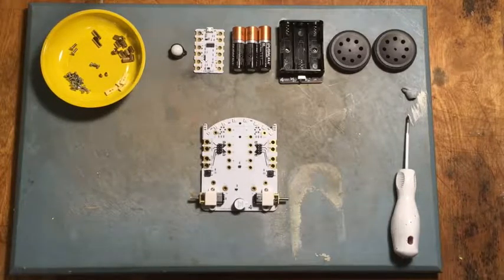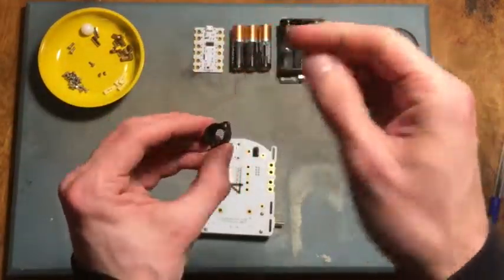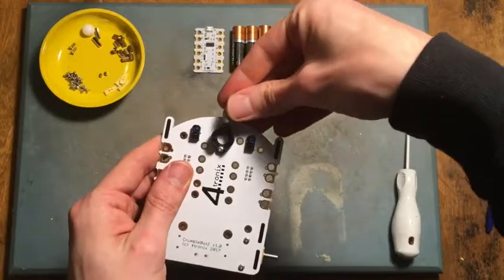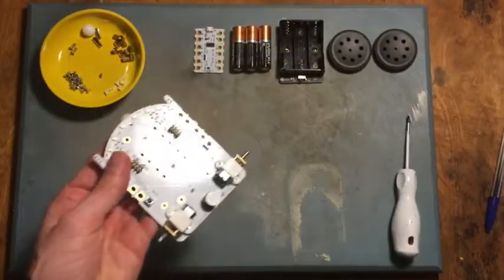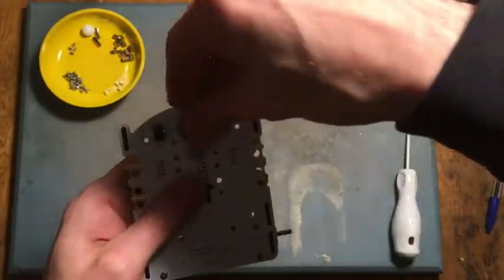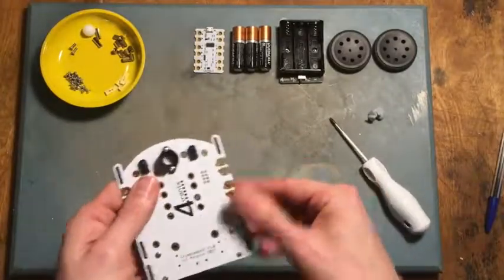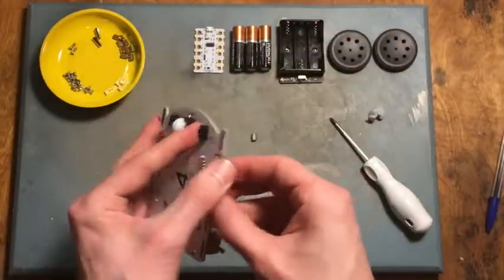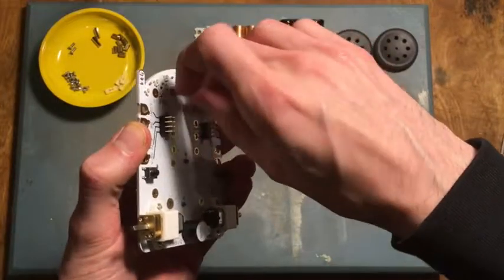Crumblebot 2 Assembly - Inspired Minds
Assembling the Crumblebot by Inspired Minds

We run fun, creative robotics workshops, see

The Inspired Minds team